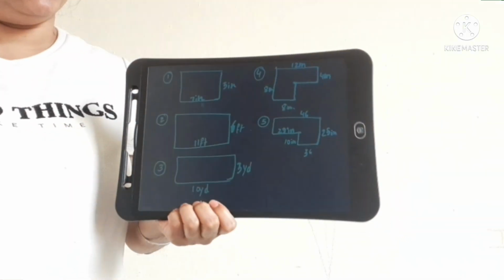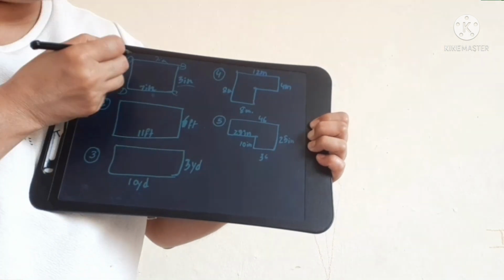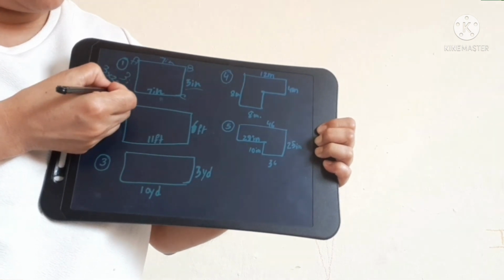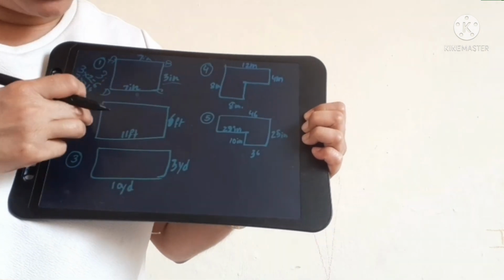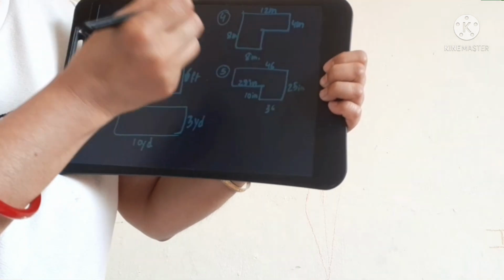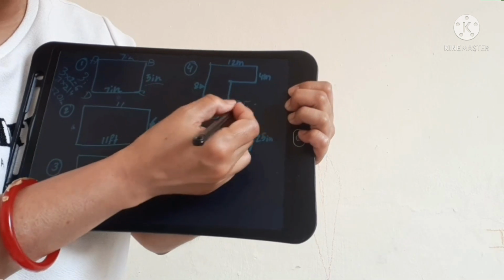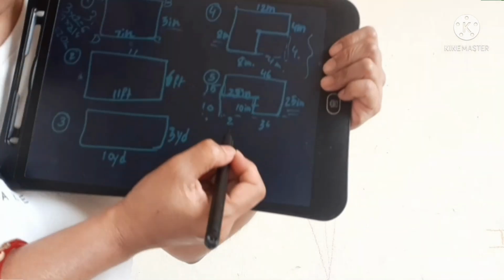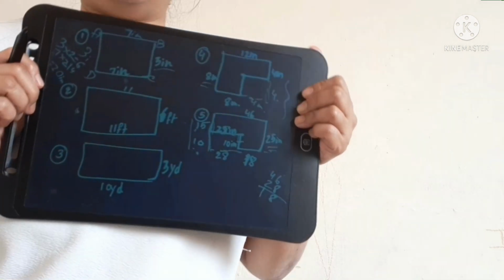Area & Perimeter :the basics for grade 3rd to 6th or Finding the area of composite Figure part 1.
area and perimeter class 5 cbse,
perimeter and area class 3,
area and perimeter for competitive exams
Area refers to the space occupied by a shape or an object or a surface.

 Perimeter refers to the measure of the length of the outline or boundary of a shape, an object or a surface. Area is measured in square units. For example, if the dimensions are in inches, then the area is expressed as square inches.

Perimeter of all shapes:

Geometric Shape     Perimeter Formula         Metrics
Triangle        a + b + c   v   a, b and c being the side lengths
Rectangle 2(Length + Width)
Square   4a   a =Length of a side
Trapezoid a + b + c + d a, b, c, d being the sides of the trapezoid